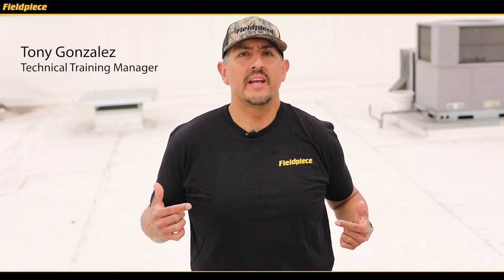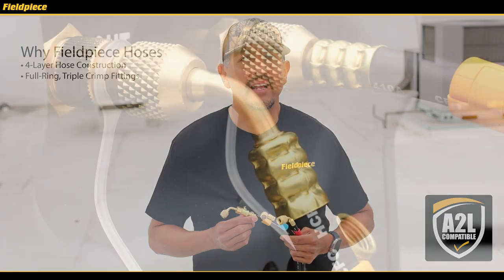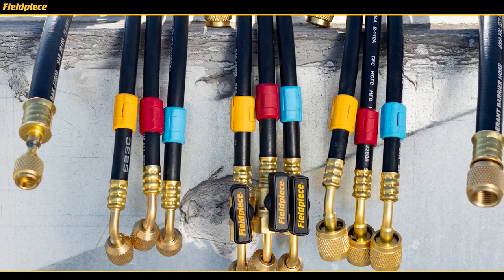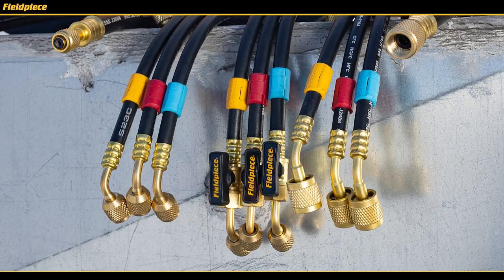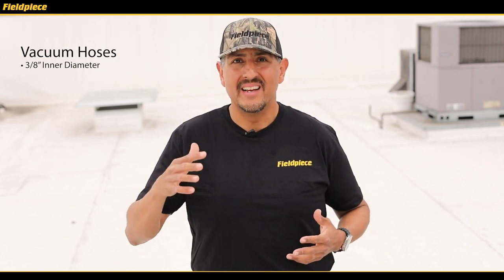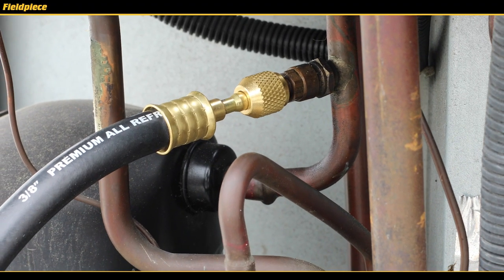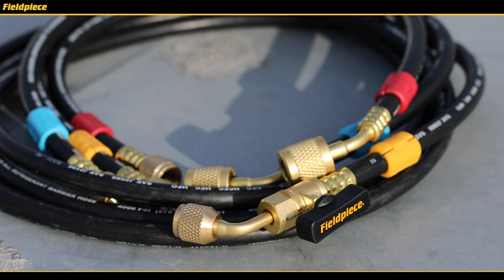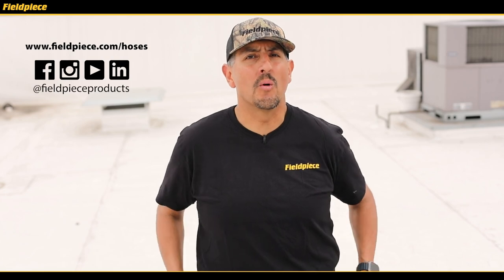A GAME CHANGER | Fieldpiece Hoses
Fieldpiece has officially launched all-new charging hoses, vacuum hoses, and fittings!

It’s Fieldpiece tradition to make your job easier, faster and better through innovative and effective tools.  We’re proud to share that we’re bringing that same commitment to quality and excellence to the hoses you use every day. Our new lineup of Fieldpiece hoses and accessories change the game, and bring new features to one of the most important tools in your truck.